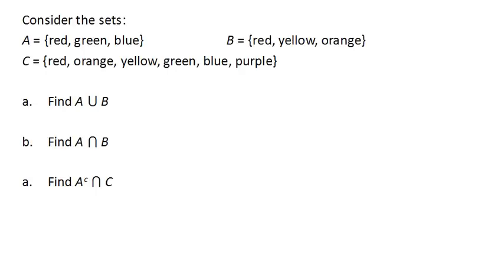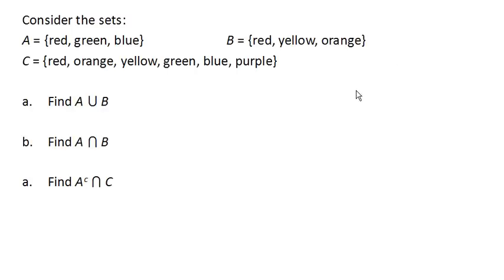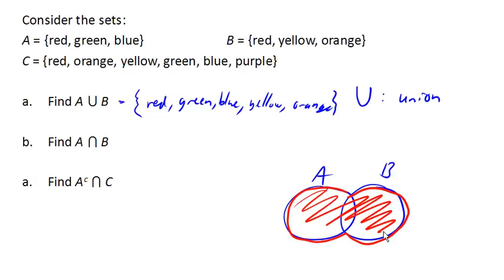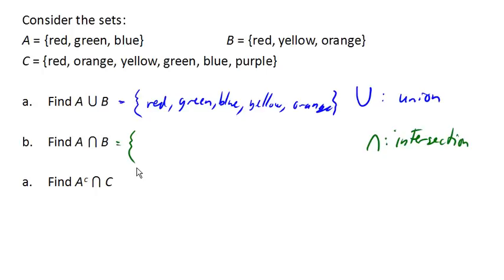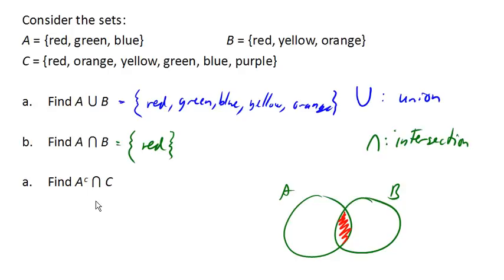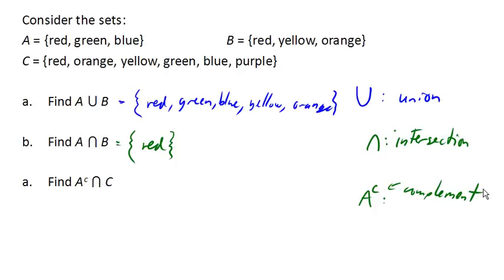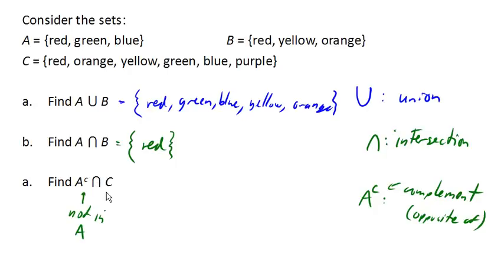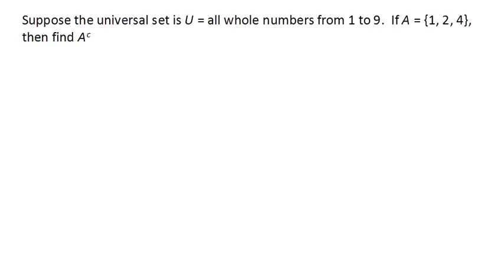Sets: union, intersection, and complement